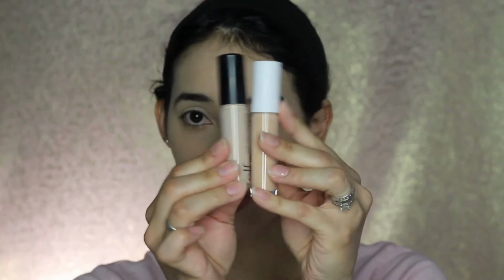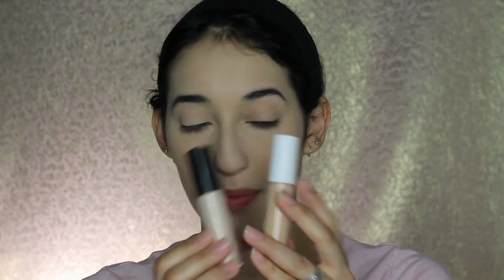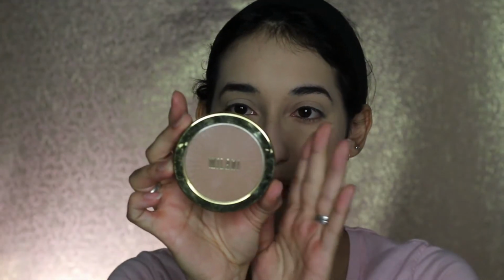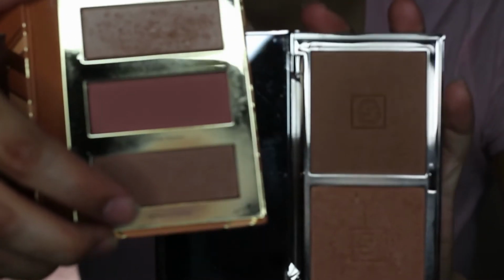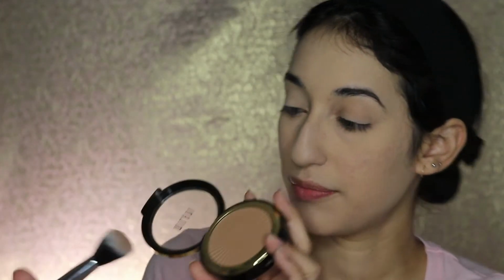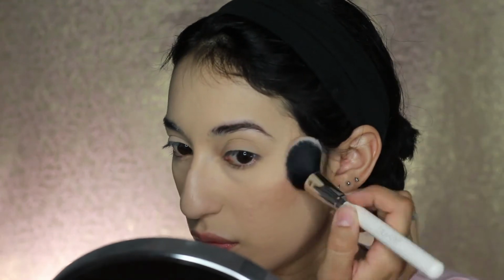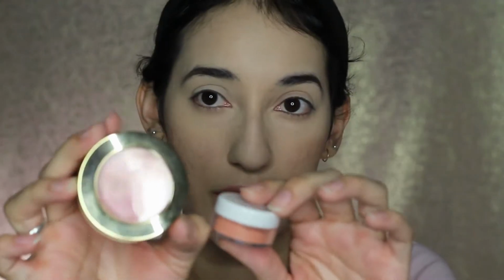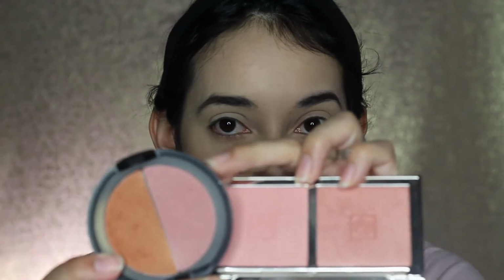Using ALL of my makeup ONLY to declutter after! Part 1 | Small makeup collection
Not your typical way of decluttering but I thought it would be fun and bring awareness to my collection if I tried wearing all of my makeup on my face at once and then decide that to keep and what not. I'm in the journey of becoming more intentional with my buying and not hoard things that I don't use.

Tools:
Canon T5i
Canon EF 50 mm f/1.8 STM lens